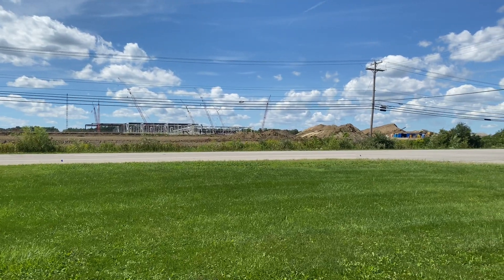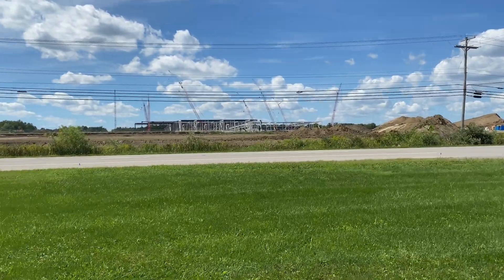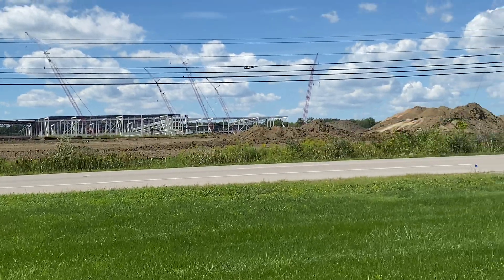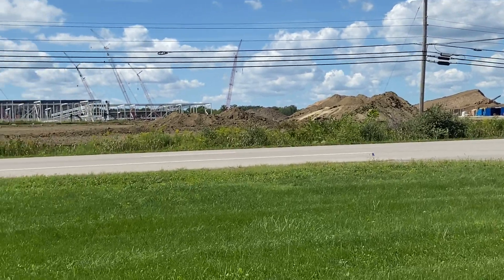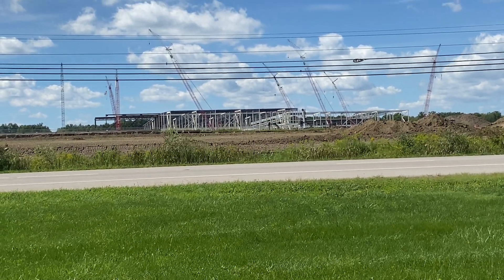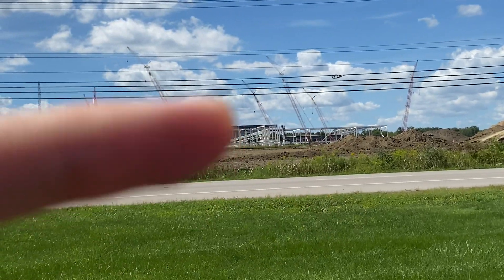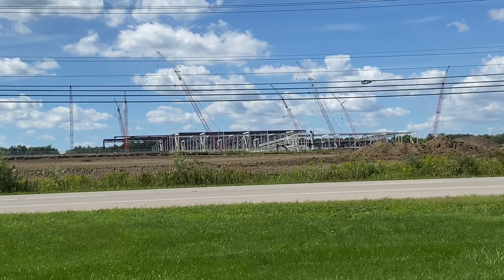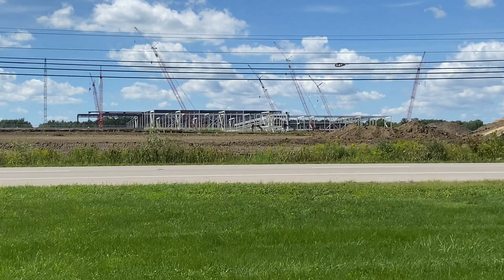GM Ultium Battery Factory Progress - 9/4/2020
Here is a progress video for the GM Ultium Battery Factory on 9/4/2020 in Lordstown, OH.

Thank you for your support of B_ENERGIZED